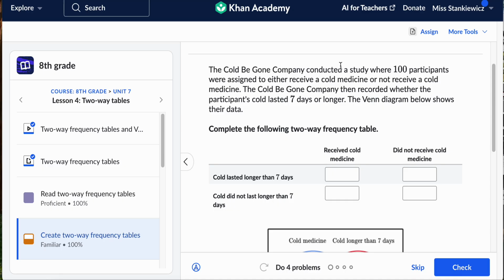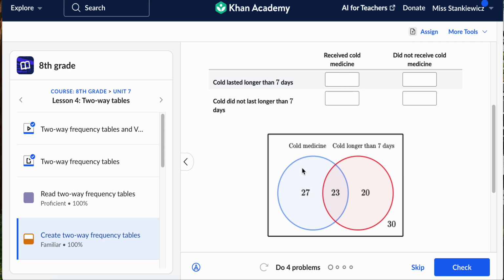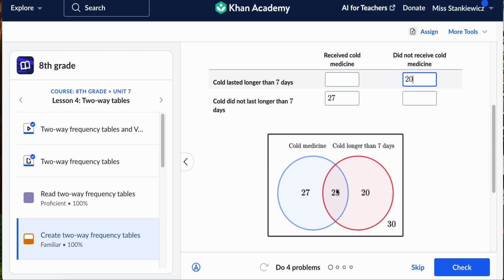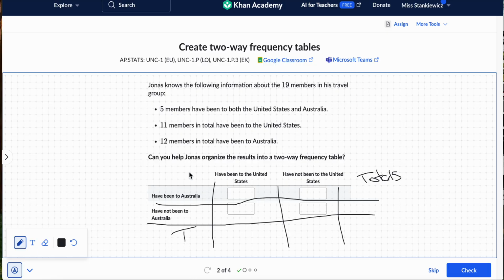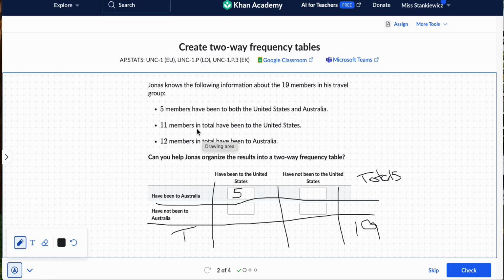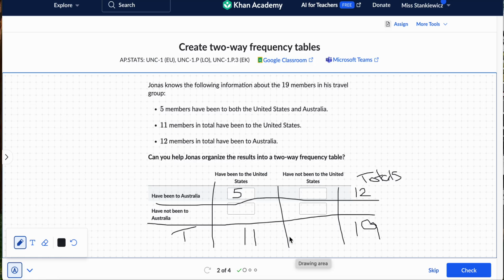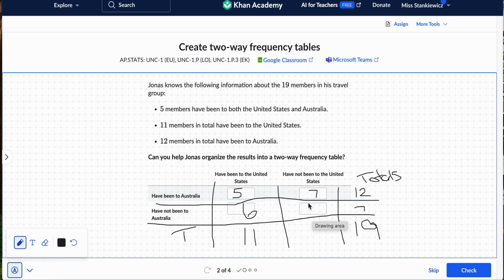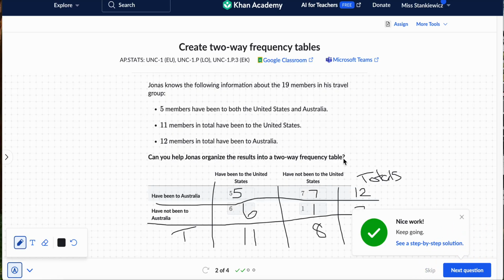Khan: Create Two-Way Frequency Tables